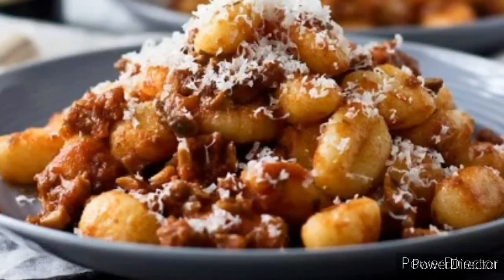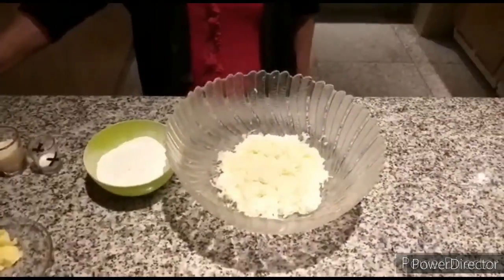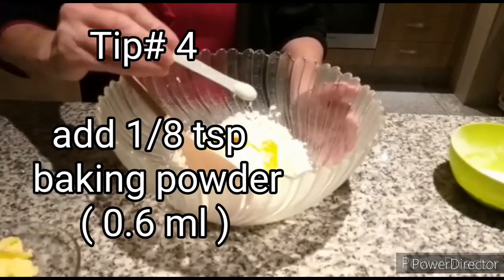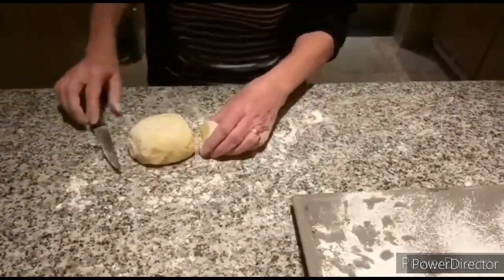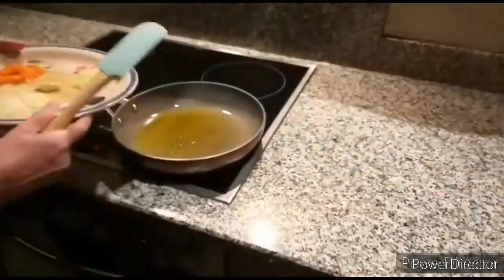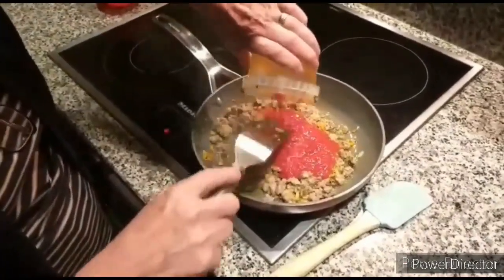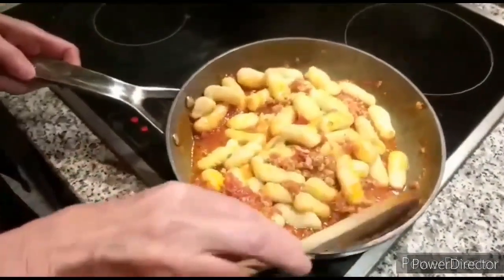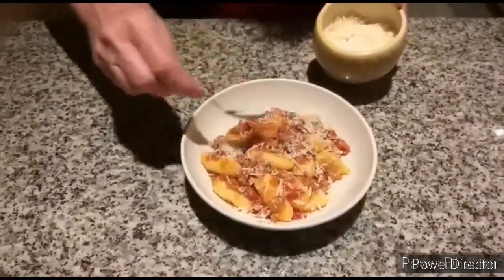Tender light & fluffy gnocchi with basil Ragú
The absolute best recipe for perfect authentic gnocchi